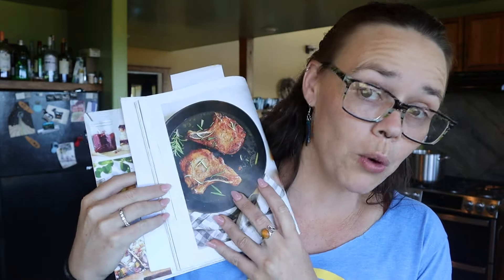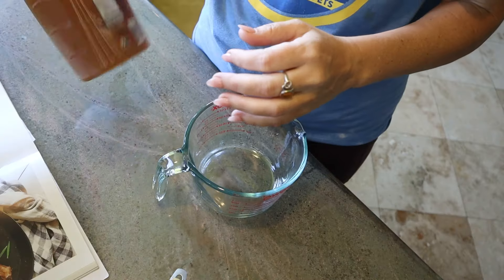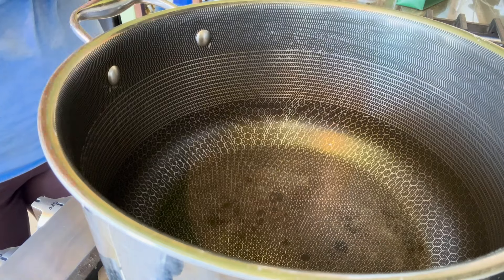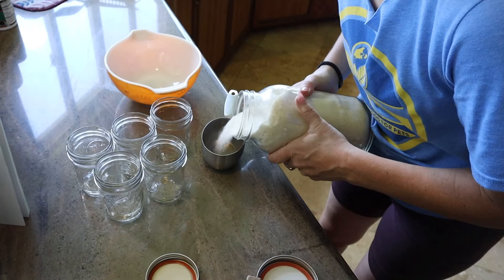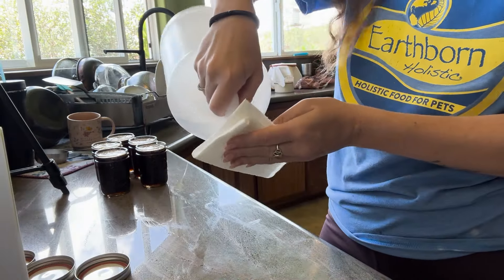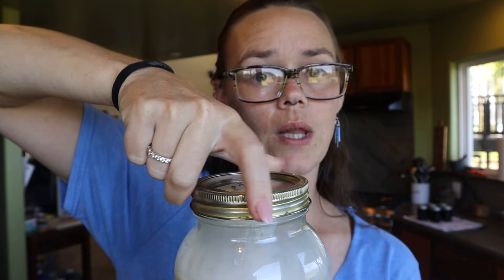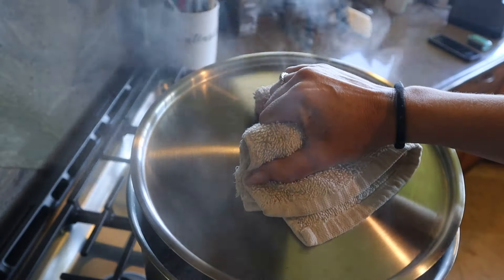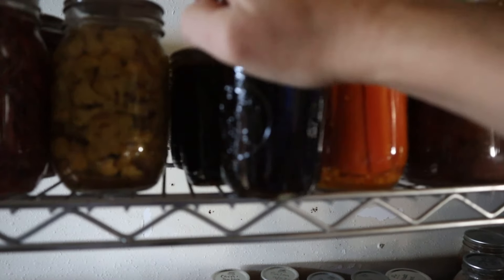Sweet & Savory | Waterbath Canning | Hamakua Homestead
If you are looking for Waterbath canning tips and tricks... you have come to the right place! This savory jelly is easy and fun to make. You can use this as a Rosemary Balsamic Marinade for chicken, pork, seafood... whatever you like! This is a great substitute if you are looking for a canning meat marinade recipe. Thank you to @2leelouCreates for your guidance!

All New book of Canning and Preserving

Here are a few of MY FAVORITE items for you to check out:
Presto Canner
All American Canner
BIGGER All American Canner
Hexclad Knives
Hexclad Pots & Pans
Jar Vacuum Sealer
Canning Tool Kit
Ball Complete Book of Home Preserving
Sourdough Kit